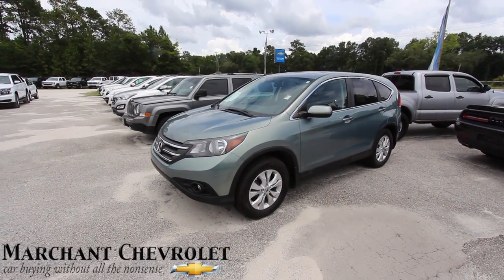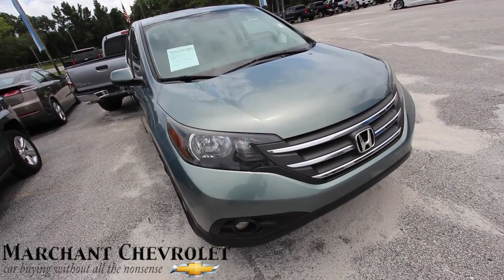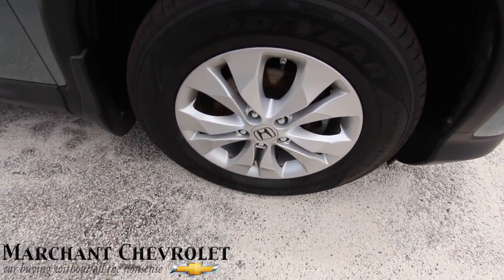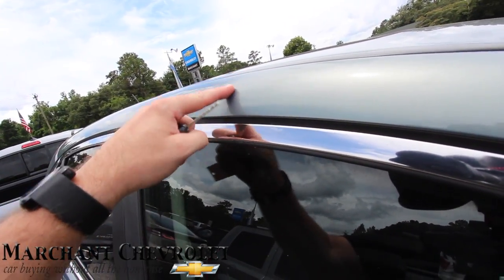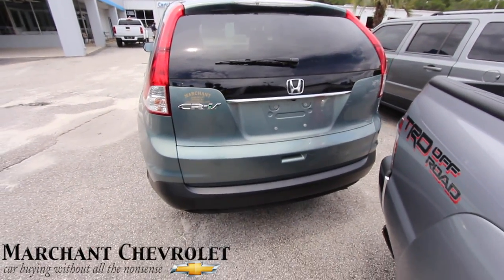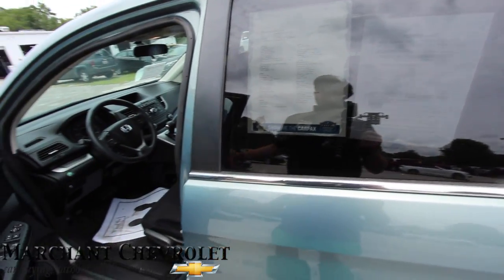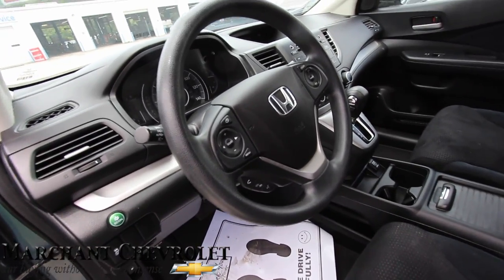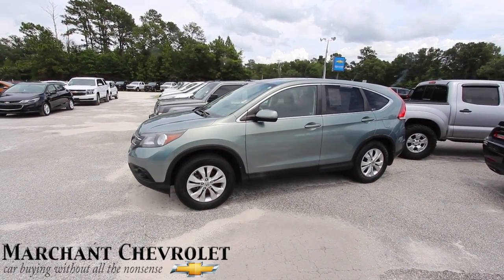2012 Honda CR-V - Condition Report & Review at Marchant Chevy - June 2017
Here's a clean 2012 Honda CRV. Its For Sale at Marchant Chevy today!